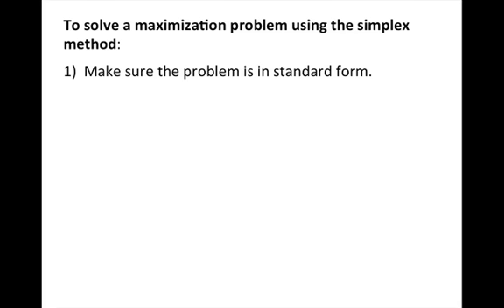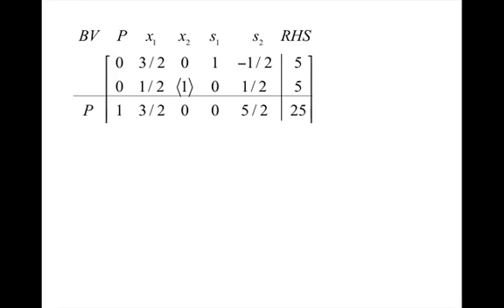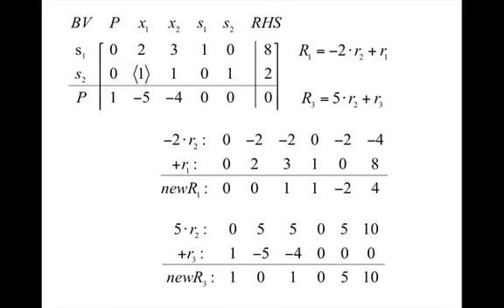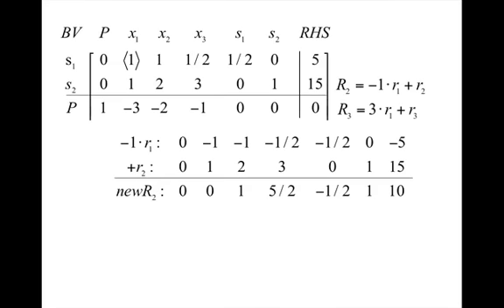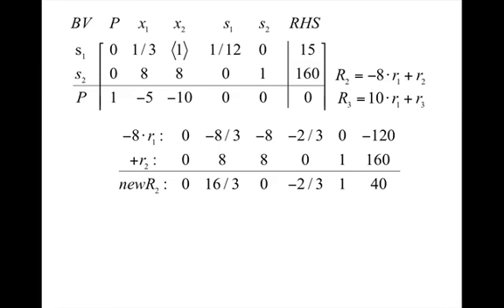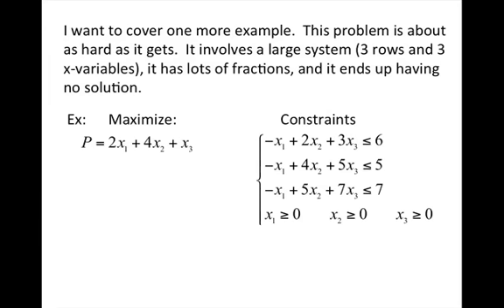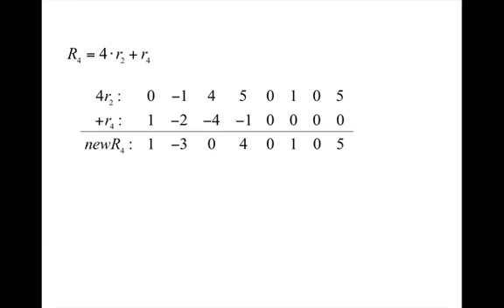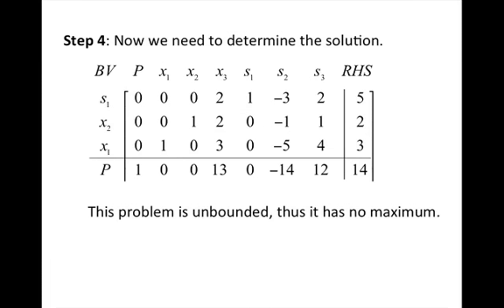Lesson 4 6